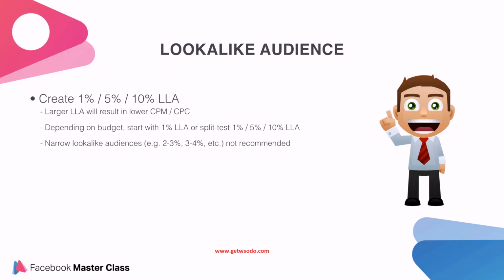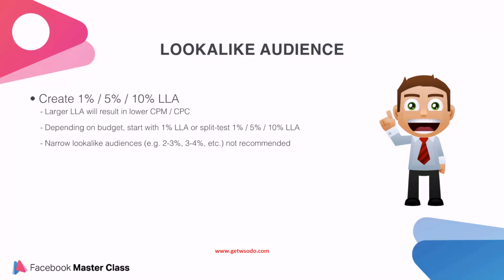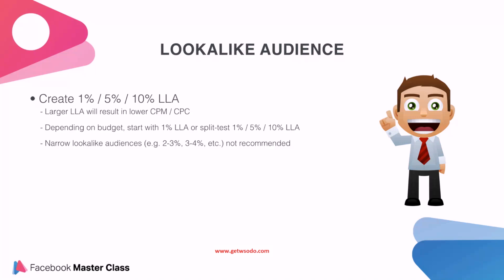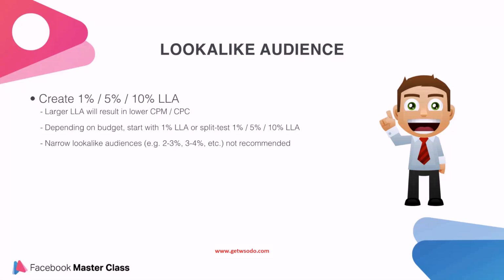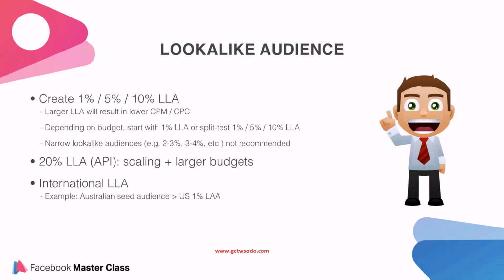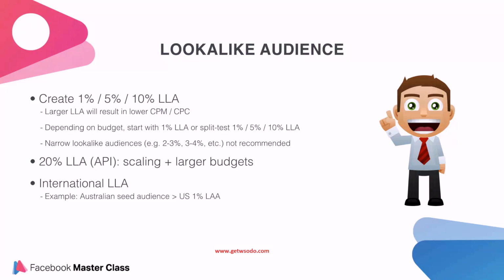14 Custom Audiences Lookalike Audiences Part 2